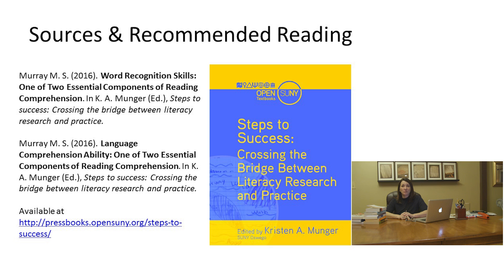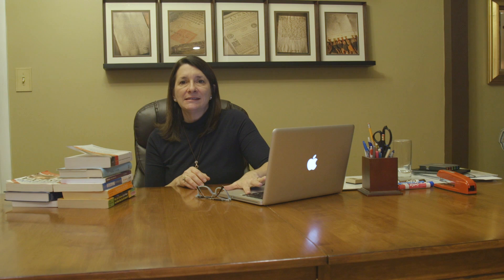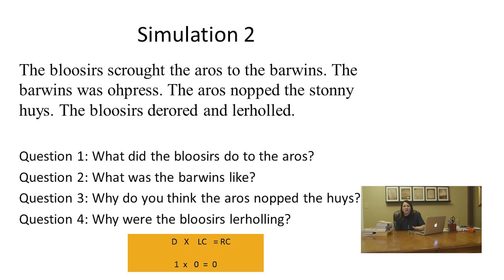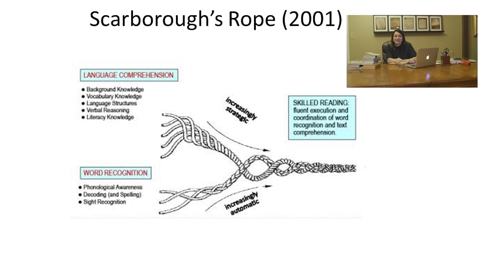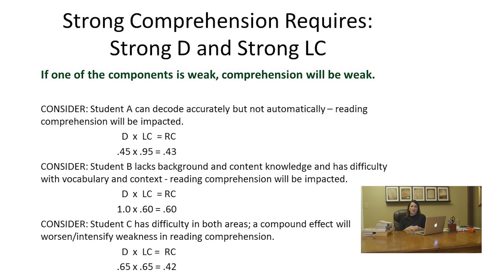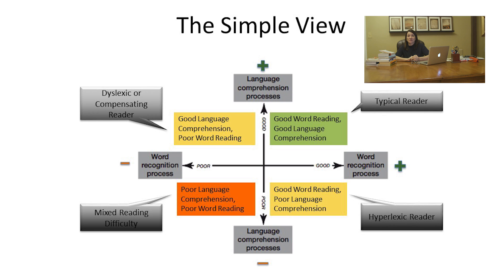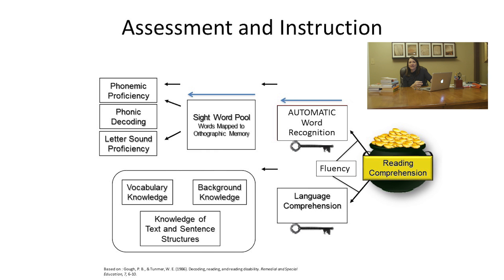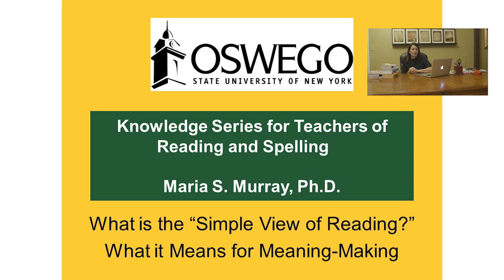What is the “Simple View of Reading?” What it Means for Meaning-Making